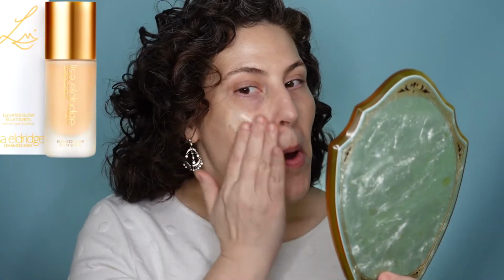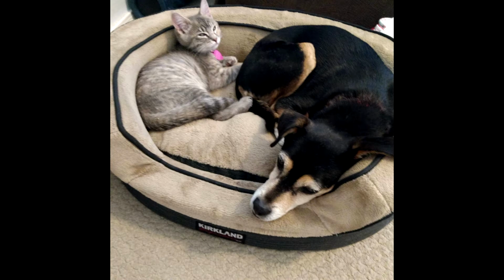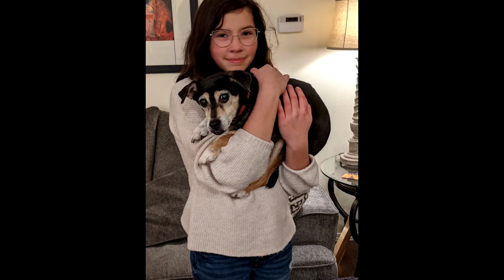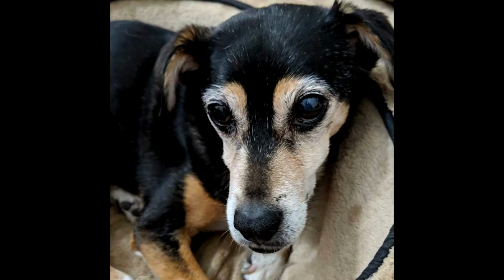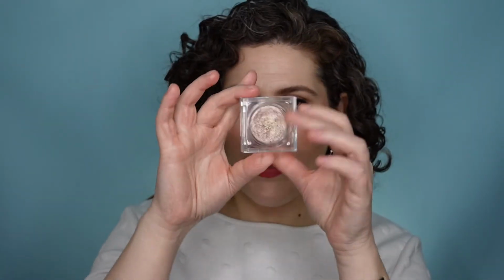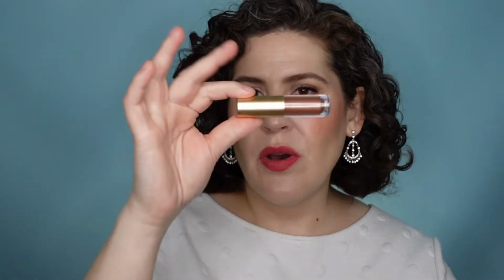Chatty GRWM - Over 40 - Anxiety, Aging, Birthday and Pets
I'm pulling makeup from my January Makeup bin, and reaching for some new purchases.

On My Face Today:

1. Charlotte Tilbury - Beautiful Skin Foundation - 1N
2. Charlotte Tilbury - Magic Vanish Corrector - 1
3. Pat McGrath - Under Eye Setting Powder
4. Charlotte Tilbury - Hollywood Contour Wand - Light/Medium
5. Rose Inc - Cheek and Lip Cream - Azalea
6. Westman Atelier - Lit Up Highlight Stick - Lit
7. EM Cosmetics - Fine Liner Brow Pencil - Deep Taupe
8. EM Cosmetics - Micro Fine Brow Cream - Universal Taupe
9. Colourpop - Super Shock Shadow - Birthday Boy
10. Pat McGrath - Perma Gel Ultra Glide Liner - Black Coffee
11. EM Cosmetics - Pick Me Up Mascara
12. Rose Inc. - Lip Sculpt Crayon - Quartz